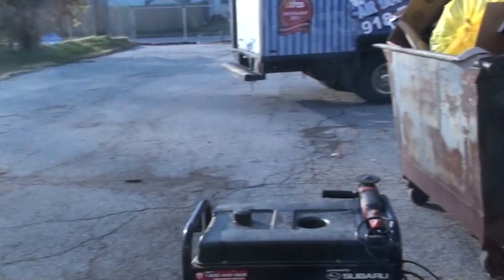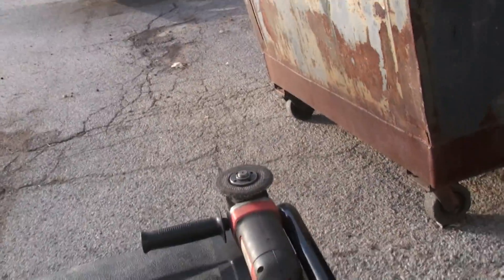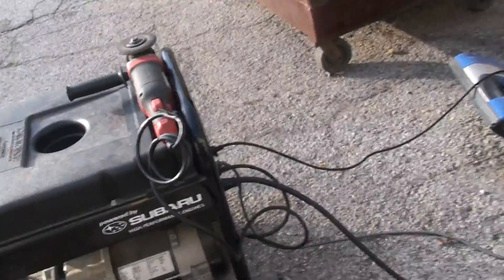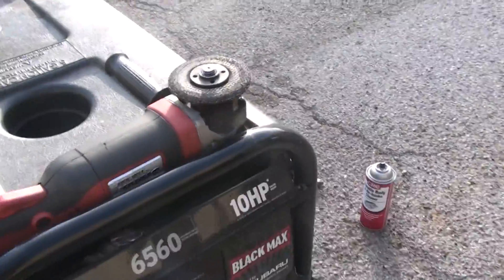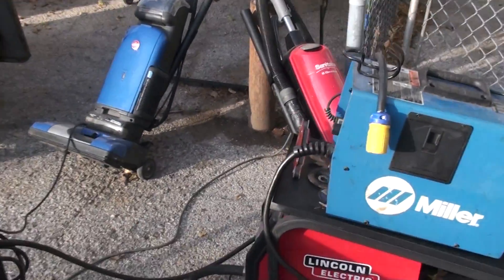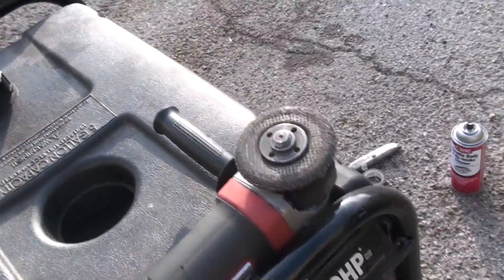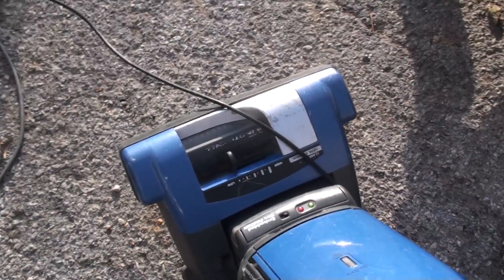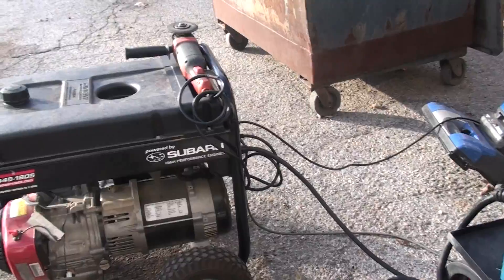gasifier on full load 001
I loaded up the generator to make sure it could handle the power